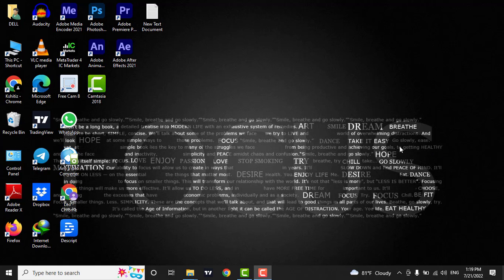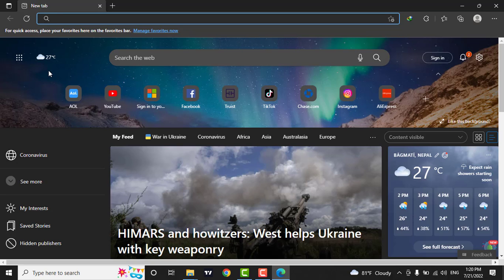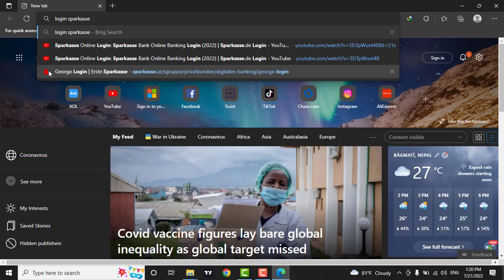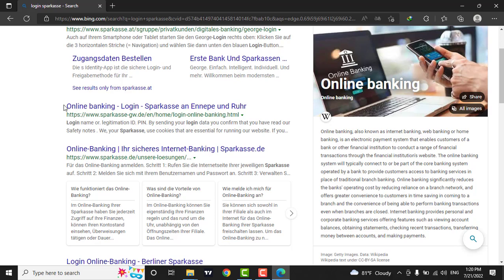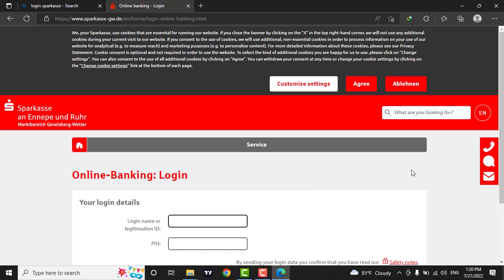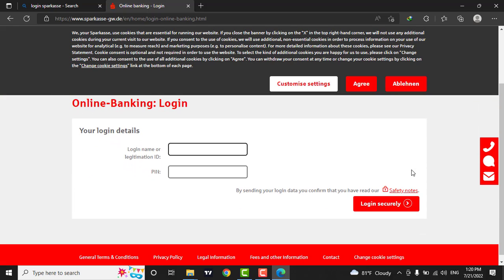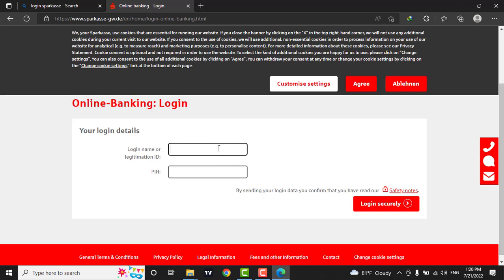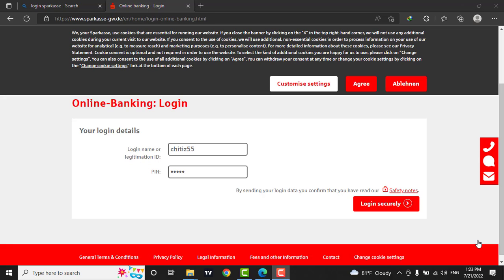How to Login Sparkasse Bank Account | Sign-In Sparkasse Bank2022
Confused about how to login Sparkasse Bank? In this video, we'll learn the exact steps on how to login Sparkasse Bank. In the search bar of the web browser, type in login sparkasse and press enter on your keyboard. A new interface will open where you can enter your login name and your pin. After you fill in the details, you can click on the login securely button.

🛈 Stock Images & Videos Used in this Channel Videos are "Simplified Pixabay License" and "Free for Commercial & Noncommercial use across Print and Digital & No attribution required.